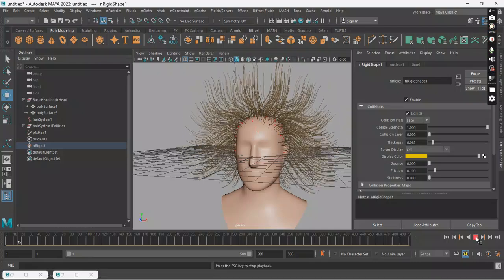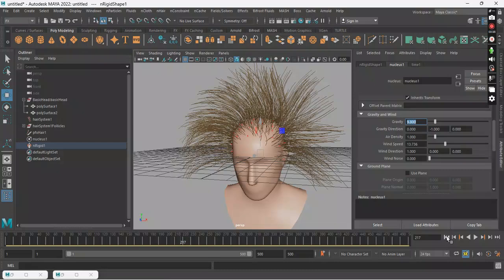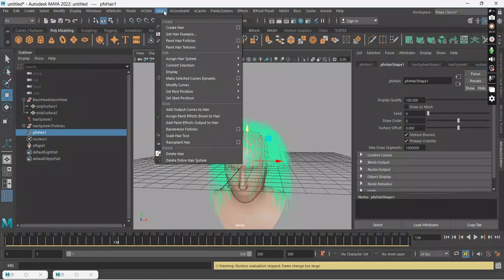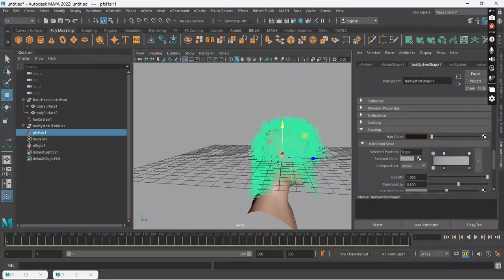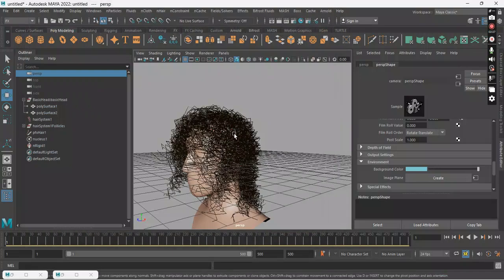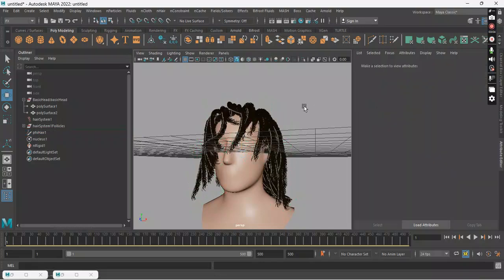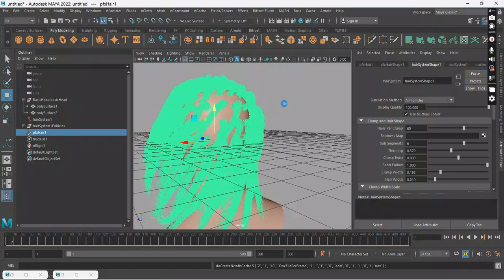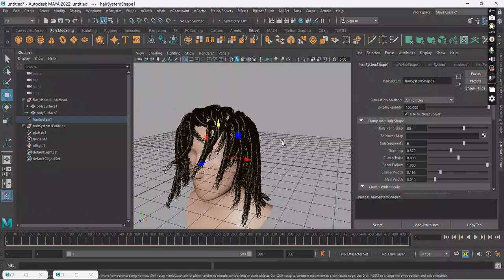Autodesk Maya nHair Tutorial 05 | Advanced Custom Hair Shaping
Continue exploring advanced custom hair shaping techniques in Autodesk Maya. Learn additional styling methods, refine hair forms, and create more realistic and production-ready hairstyles.